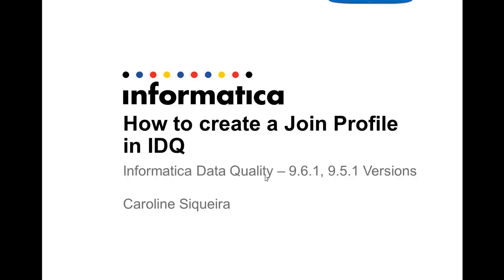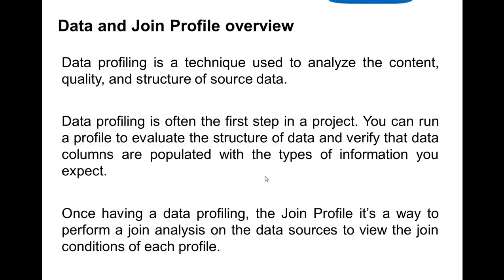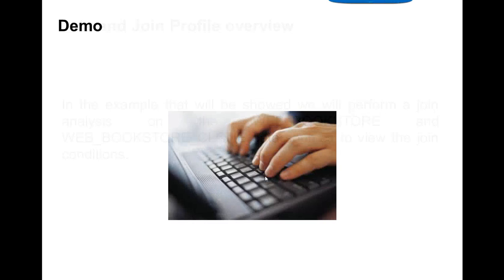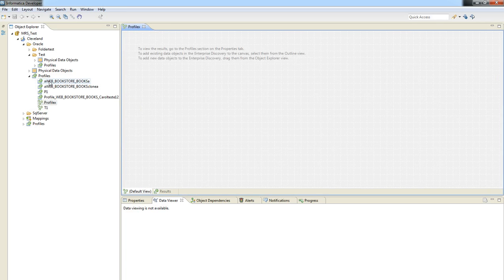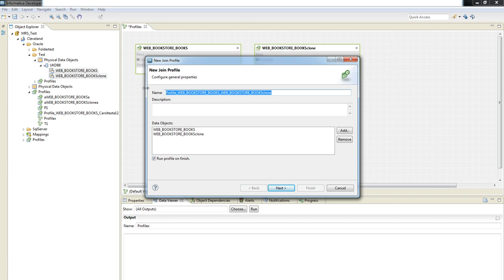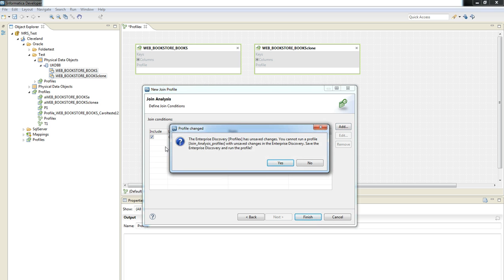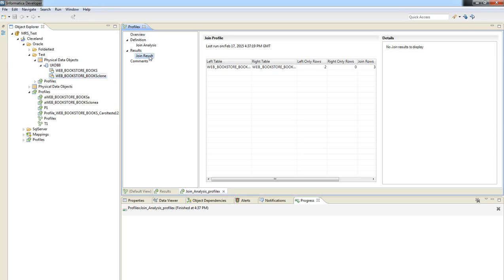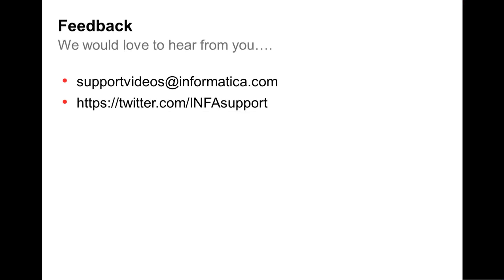How to Join Profile in Informatica Data Quality?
​This  video shows how to create a Join Profile in Informatica Developer.

The agenda includes:
- Overview of Data and Join Profile
- Demo.